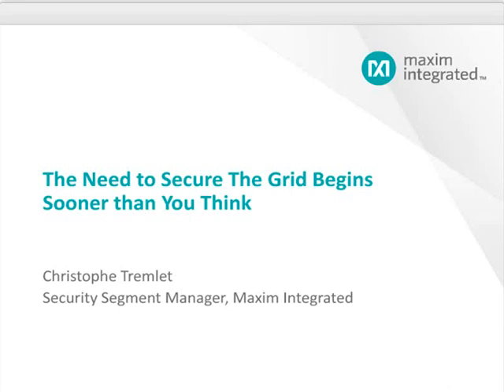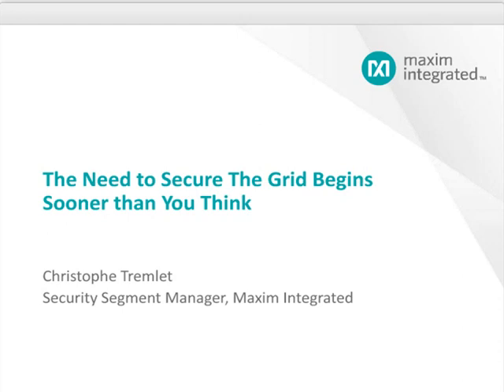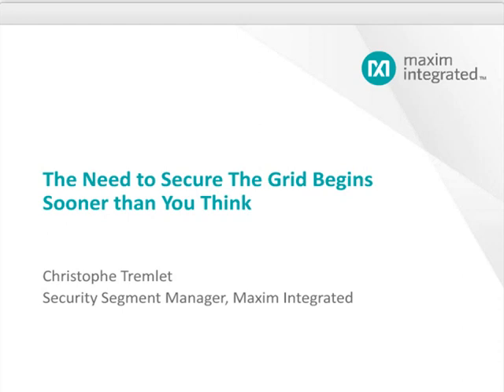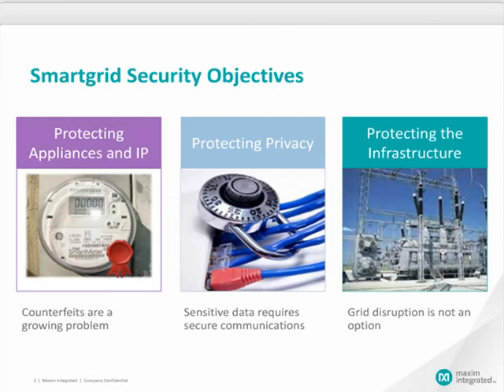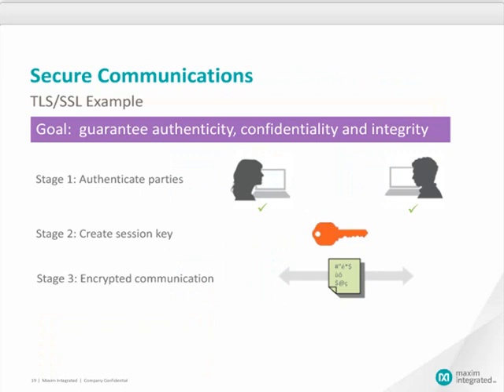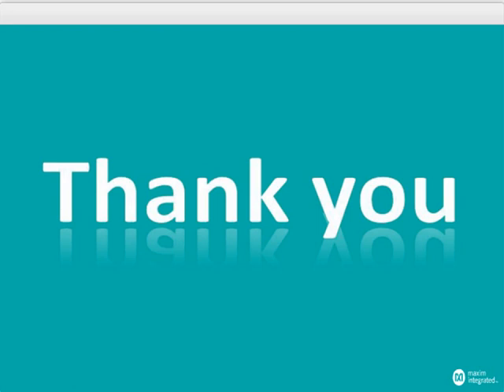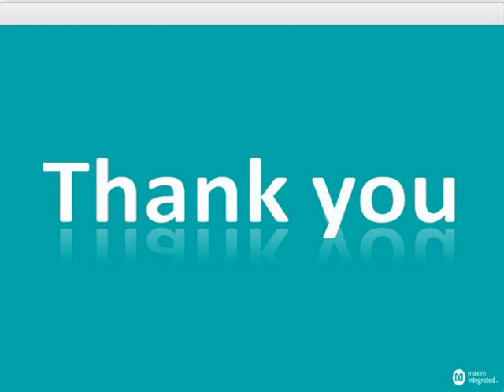Maxim: The need to secure the grid begins sooner than you may think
Maxim Integrated security and metrology experts explain how security applied at the chip level can support the most challenging security requirements and protect your investment from meter design through deployment.